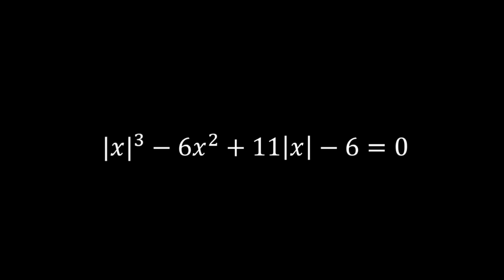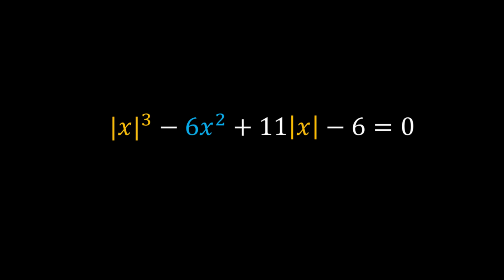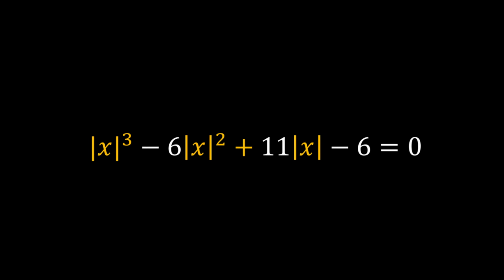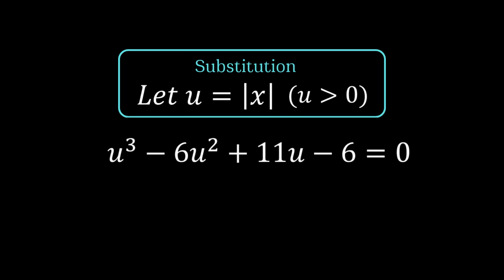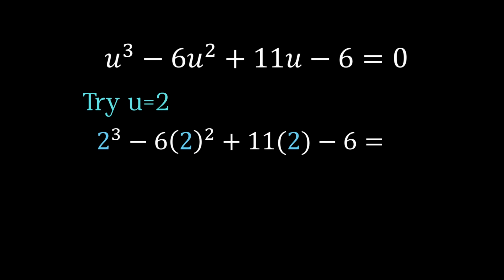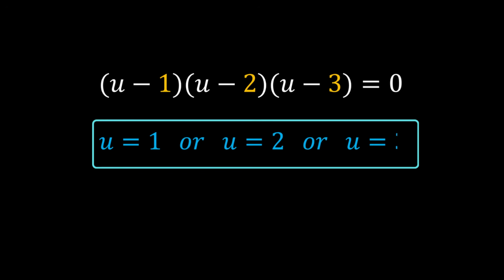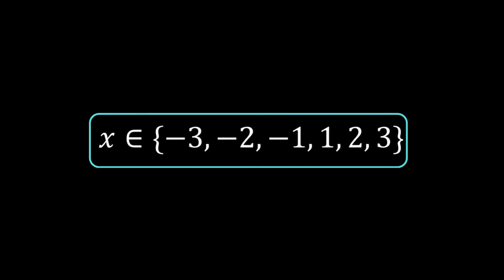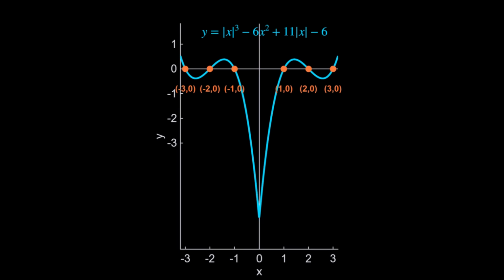The Absolute Value Cubic Equation That Looks Hard… Until You Spot the Trick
Most people see
|x|³ − 6x² + 11|x| − 6 = 0
and think, “This is going to be really complicated.” It’s a cubic, it has absolute values, and it mixes |x| with x²… but there’s a simple pattern hiding underneath.

In this video, we turn this equation into a clean cubic using one substitution:
u = |x|.
You’ll see how x² = |x|² lets us rewrite the whole expression, factor
(u − 1)(u − 2)(u − 3) = 0,
and then recover all six symmetric solutions
x = −3, −2, −1, 1, 2, 3. We also connect the algebra to the graph so you can see why the roots come in pairs.

🔹 What you’ll learn:

How to handle equations that mix |x| and powers of x

How substitution turns a complicated expression into a standard cubic

How symmetry and absolute value show up on the graph

A technique you can reuse on tougher SAT/ACT and contest-style problems

If you’re building real intuition for algebra — not just memorizing formulas — this one is for you.